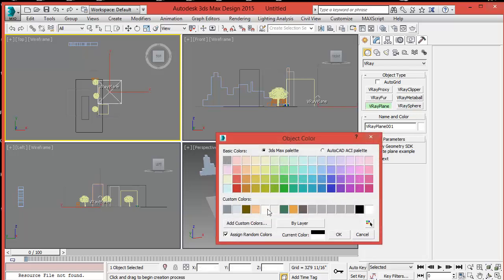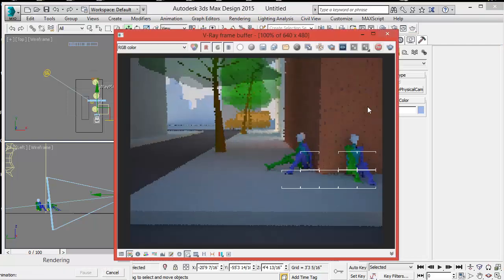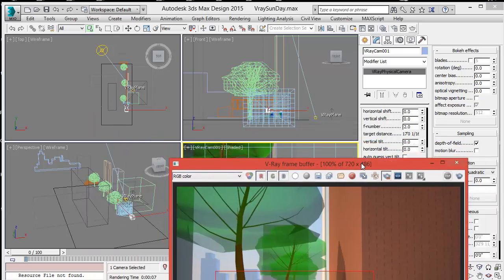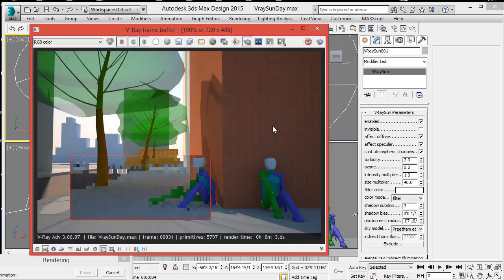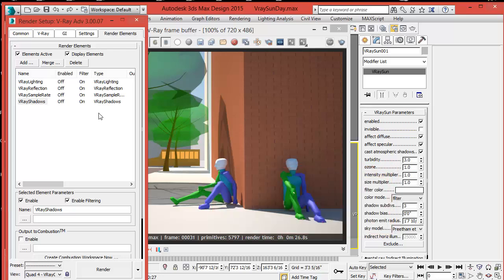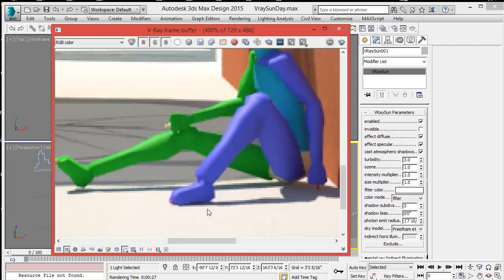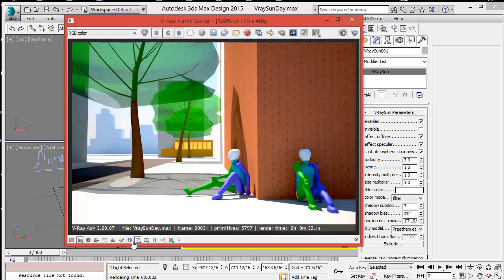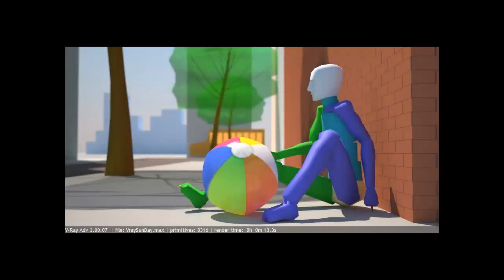VRaySun - Using VRay Physical Camera - EASY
Control light and shadows - Depth of Field - Outdoor SUN Light